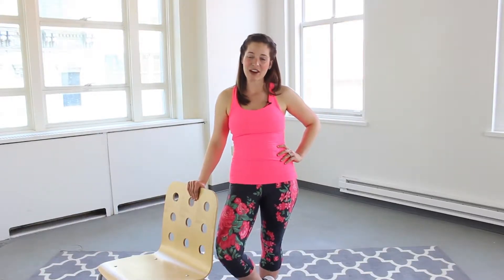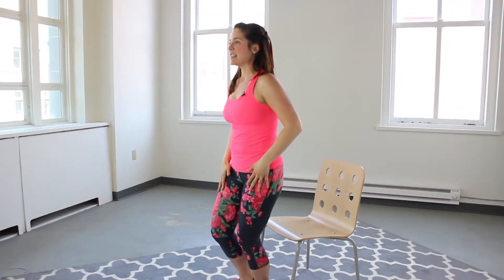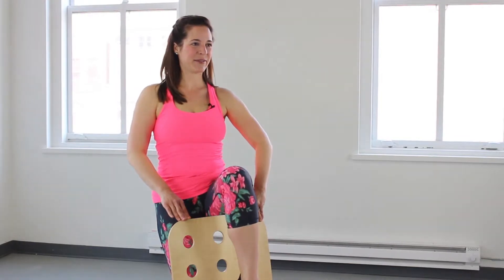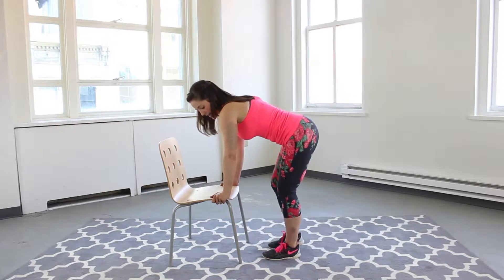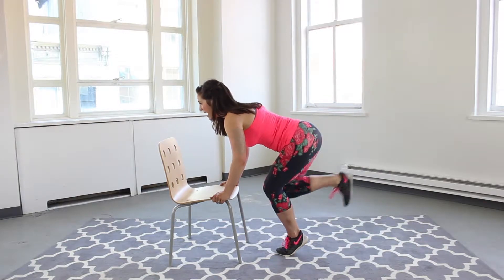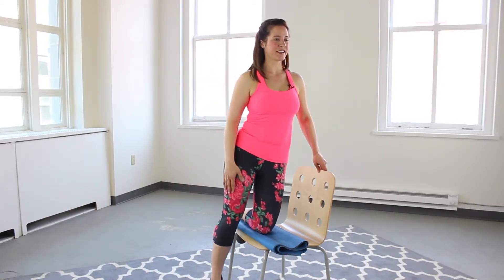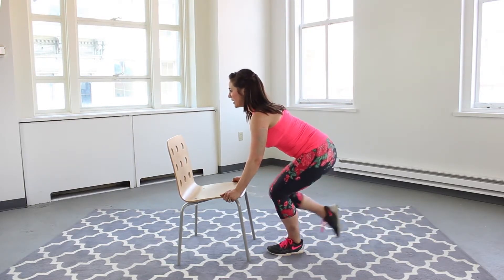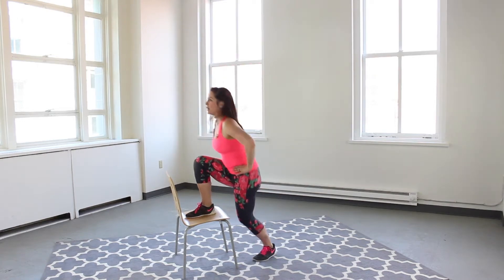All About That Bass Booty Workout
Nothing like a booty workout to burn calories, pump up your heart rate and make your day. You'll be using a chair for every single exercise in the in routine, but if you don't feel comfortable using one for any of these moves, you can still do them without equipment. Follow Real Mom Model Amanda Strong as she takes you from simple booty exercises to advanced combinations. You won't realize how hard you're working until it's over!